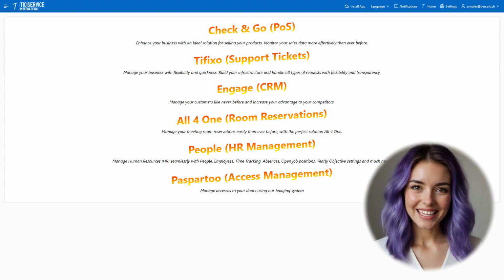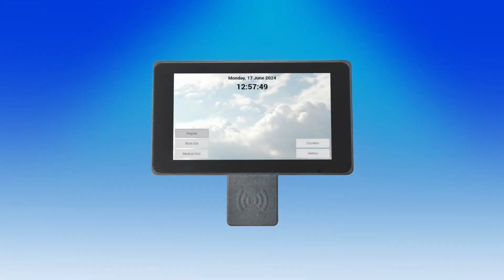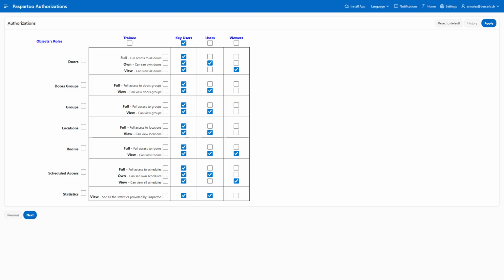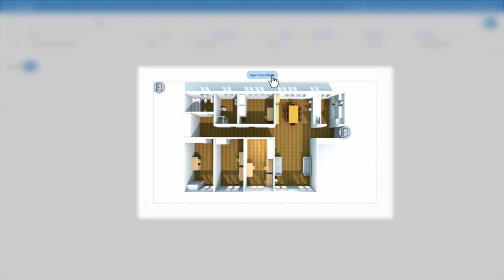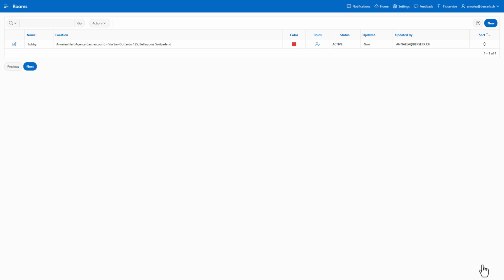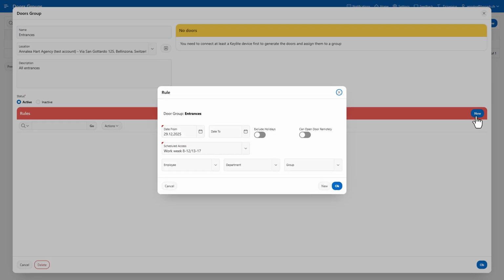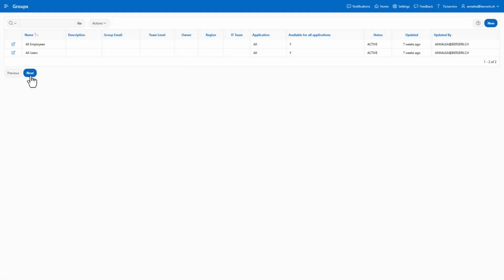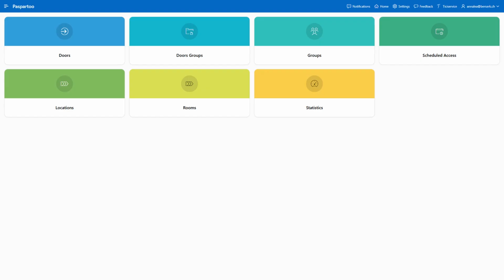Paspartoo, Initial configuration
In this video, we guide you through the complete initial configuration of the Paspartoo Access Management system.
You will learn how to set up all the essential components required to manage doors, rooms, access rules, and users in a clear and structured way.
This step-by-step tutorial helps you prepare Paspartoo for daily operations, ensuring secure and efficient access control within your organization.

📌 Step 1: Paspartoo Settings
We start by defining the basic application preferences.
These settings control the visibility of the Getting Started wizard and ensure the system is ready for configuration.

📌 Step 2: Roles
In this step, we review the default system roles and create custom roles if needed.
✔️ Understanding predefined roles such as Key Users, Users, and Viewers.
✔️ Creating additional roles based on company requirements.
✔️ Assigning users to the correct roles.

📌 Step 3: Authorizations
Now we define what each role is allowed to do inside the application.
✔️ Reviewing preconfigured authorizations.
✔️ Understanding Full, Own, and View permission levels.
✔️ Customizing permissions for newly created roles if required.

📌 Step 4: Locations
Locations represent the physical places where doors and rooms are installed.
✔️ Creating locations with address details.
✔️ Uploading maps or floor plans.
✔️ Enabling synoptic views for remote door opening by reception operators.

📌 Step 5: Rooms
Rooms represent physical areas with a door that can be controlled by the system.
✔️ Creating rooms and assigning locations.
✔️ Using colors for visual identification in the synoptic view.
✔️ Preparing rooms to be linked with doors and access rules.

📌 Step 6: Door Groups
Door groups allow you to manage multiple doors under a single logical entity.
✔️ Creating door groups and assigning locations.
✔️ Understanding how doors appear once Keylite devices are connected.
✔️ Defining access rules, schedules, and remote opening permissions.

📌 Step 7: Employees Groups
Groups are used to organize users across applications.
✔️ Using default groups such as All Employees and All Users.
✔️ Creating custom groups for departments or teams.
✔️ Assigning owners, visibility options, and application scope.

📌 Step 8: Scheduled Access
Here we define when doors can be accessed.
✔️ Using predefined schedules such as Always or Work Week.
✔️ Creating custom schedules with specific days and time ranges.
✔️ Preparing schedules to be reused across doors and door groups.

✅ What Happens After the Setup
Once the Getting Started configuration is complete, the application is ready to use.
When a Keylite device becomes active and connected to the internet, it will automatically appear in the Doors section, where it can be associated with a room.
This step is performed directly inside the Paspartoo application and is not part of the Getting Started wizard.

This guide ensures that Paspartoo is correctly configured from day one, allowing you to manage access control, door scheduling, and security rules in a structured and scalable way.

Perfect for:
✔️ IT Managers
✔️ Facility Managers
✔️ Reception and Security Staff
✔️ Companies implementing an access control system

00:00 Introduction
01:00 Step 1 – Paspartoo Settings
01:45 Step 2 – Roles
02:40 Step 3 – Authorizations
03:45 Step 4 – Locations
04:56 Step 5 – Rooms
06:10 Step 6 – Door Groups
07:55 Step 7 – Employees Groups
09:04 Step 8 – Scheduled Access
10:18 End of Initial configuration